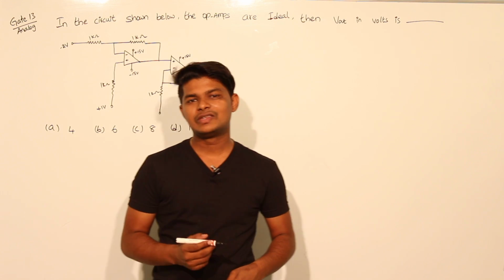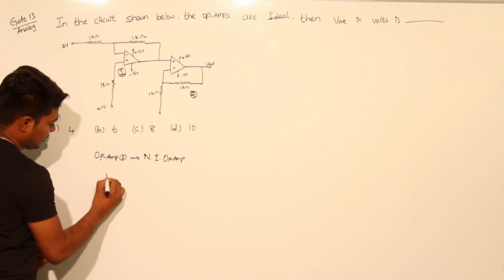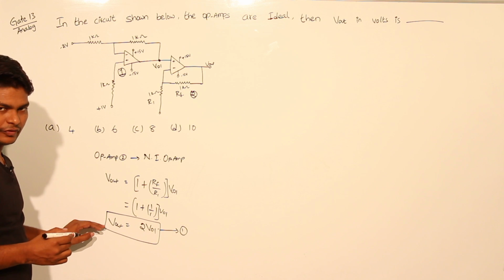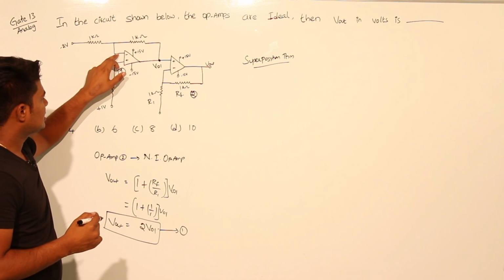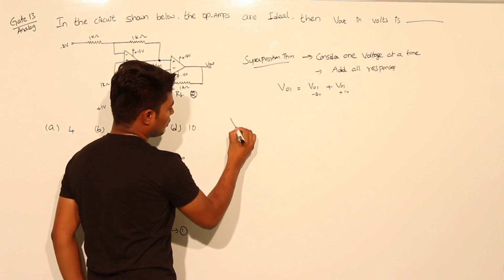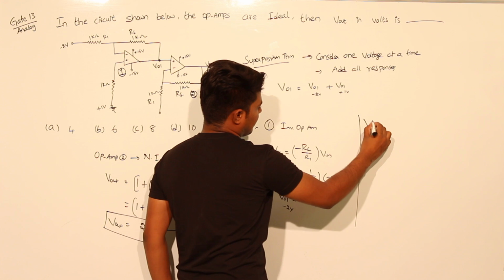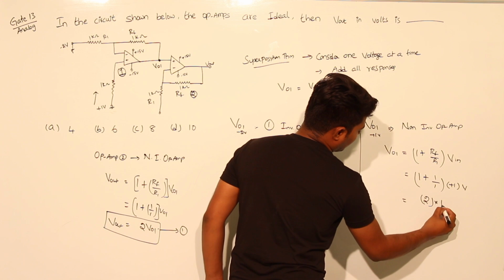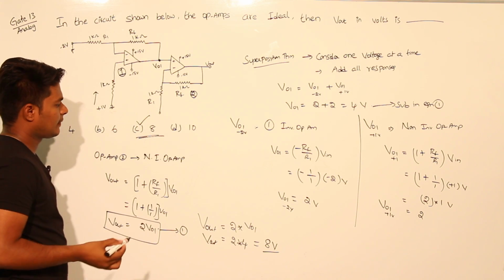Analog Circuits [Gate 2013 #41]